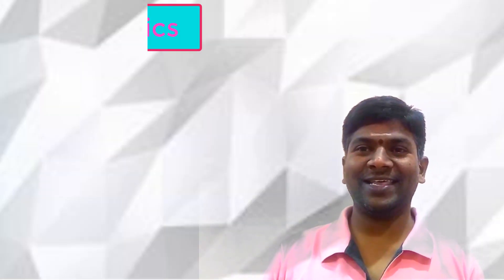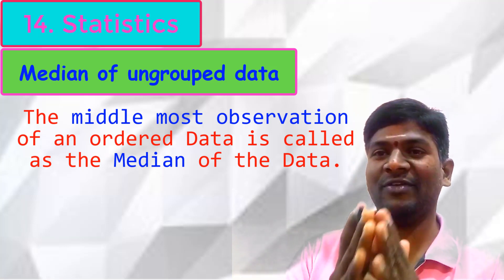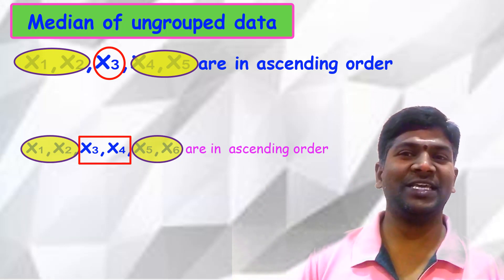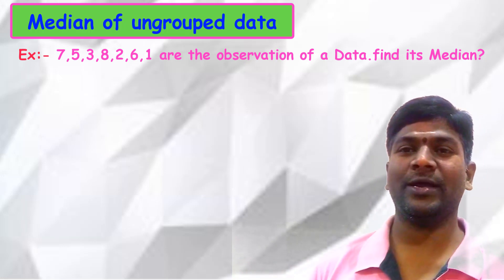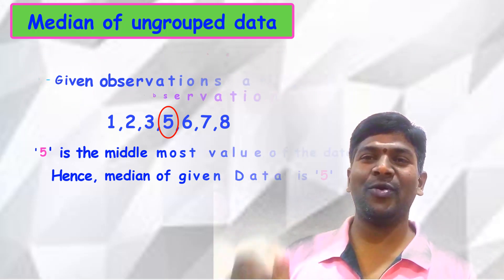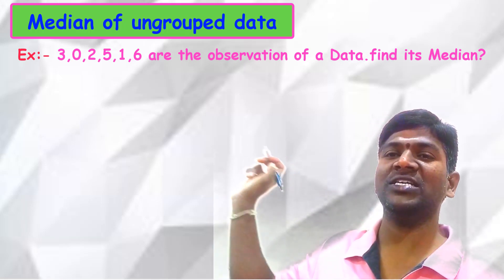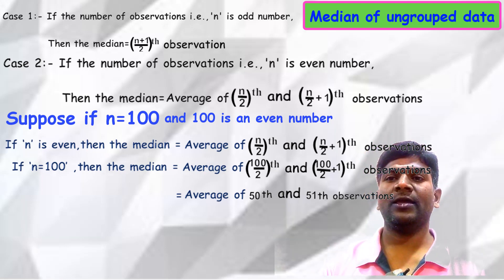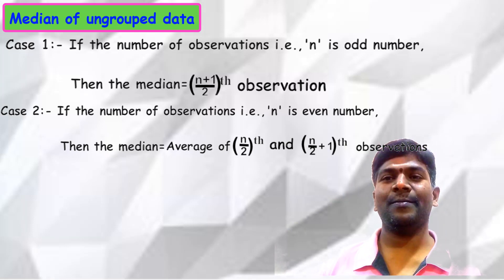10th maths statistics part 7 || Median of ungrounded data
In this video we are going to discuss about the median of ungrouped data through the examples.